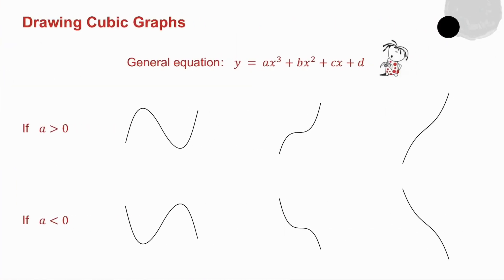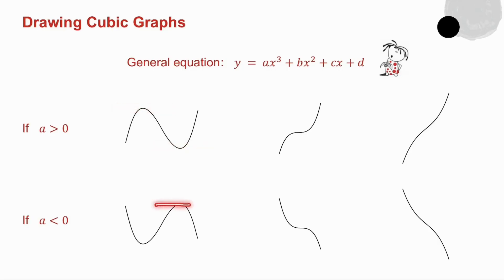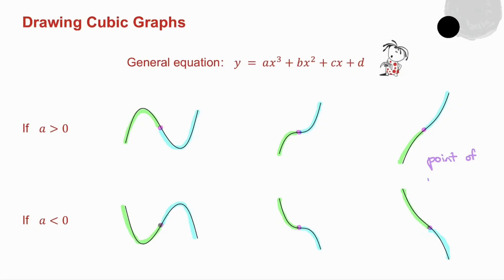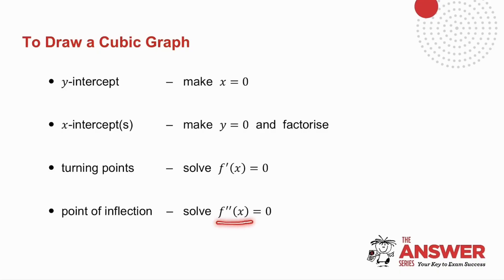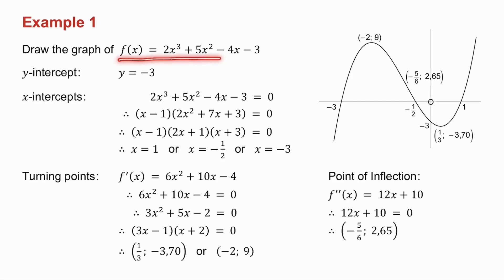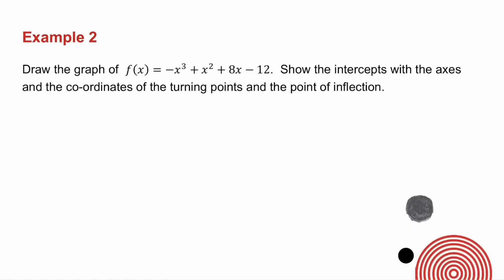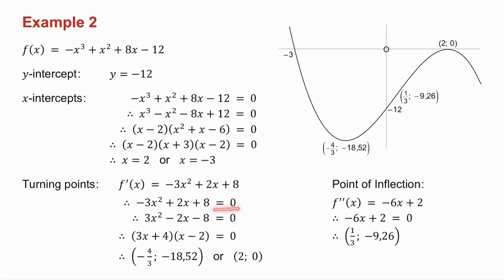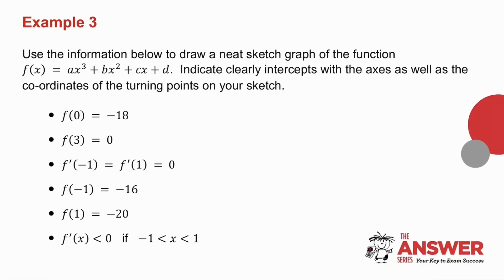GRADE 12 MATHS CALCULUS – Cubic Graphs (PART 1) #8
This video looks at drawing cubic graphs.

• Page 30: Curve Sketching – Questions 1 – 8